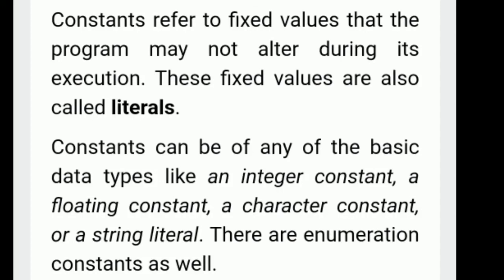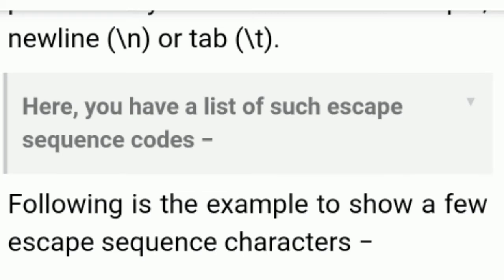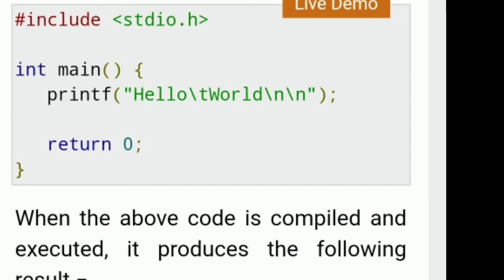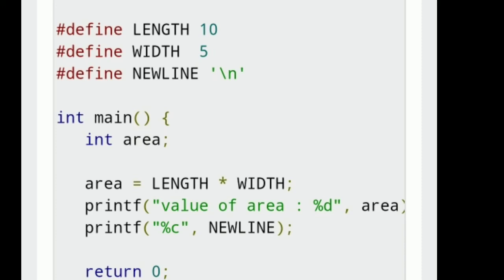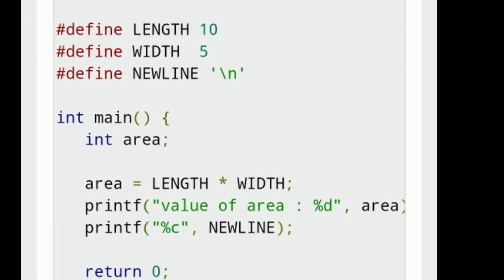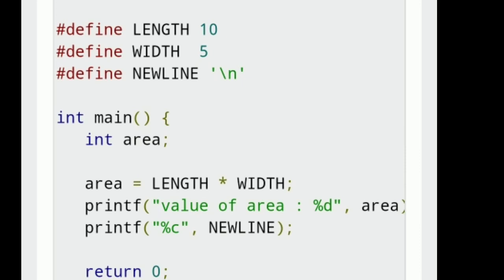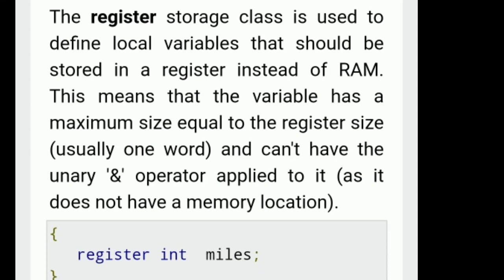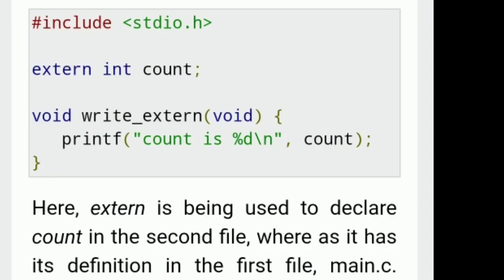storage classes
storage class